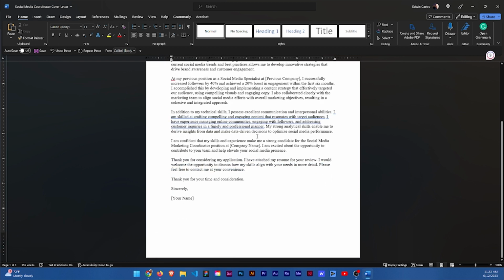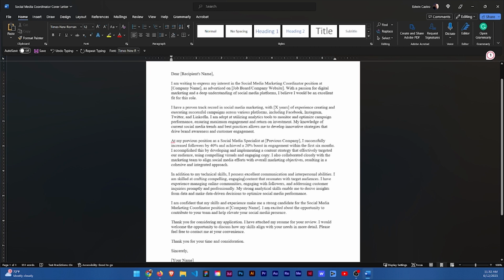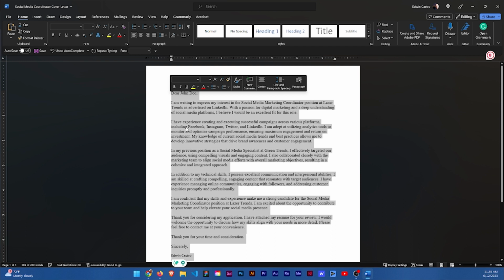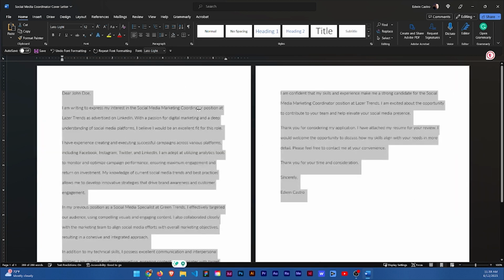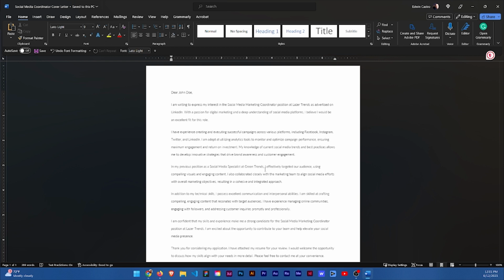Uncovering the Secrets of a Perfect Cover Letter with ChatGPT!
From personal experience, I find it difficult to write a resume or coverletter that will look and sound professional. I often stumble in my wording. ChtGPT will help you with all of that.
In today's video, we're using chatgpt to help us create the PERFECT cover letter.